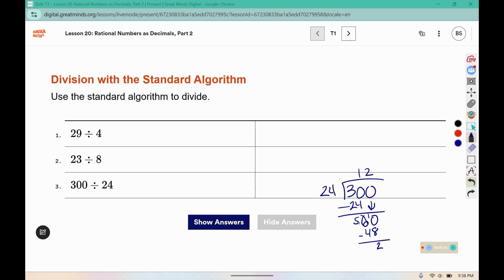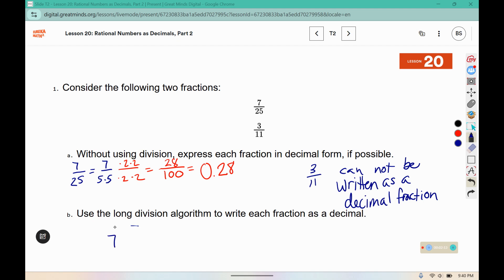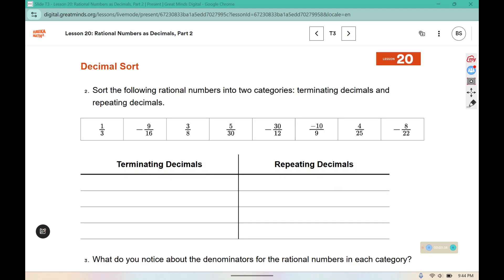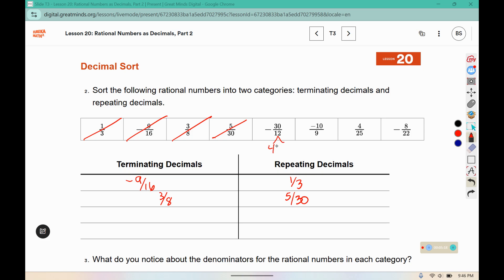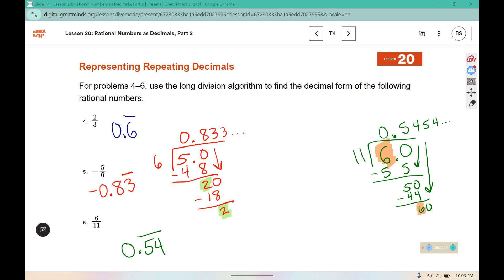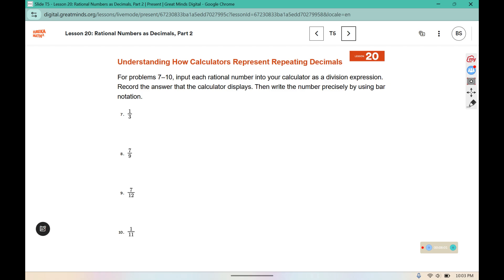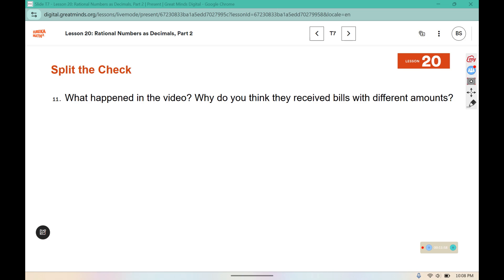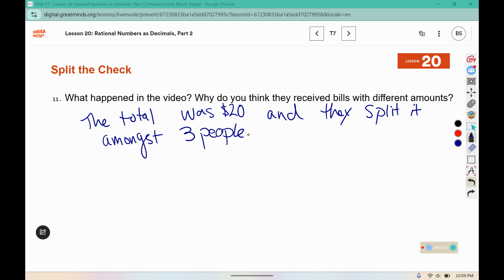7th Grade Module 2 Lesson 20 (Eureka Math Squared)